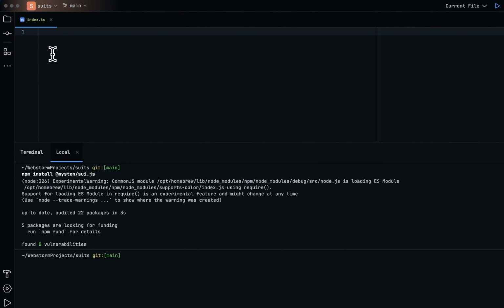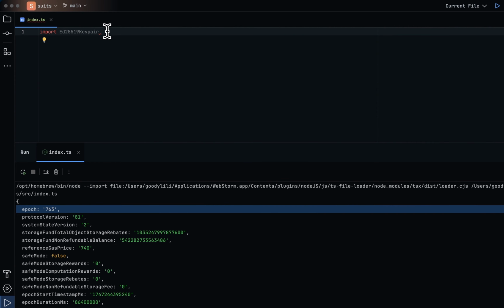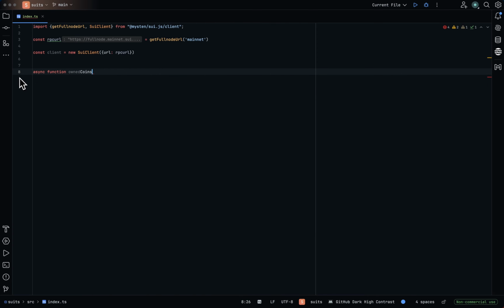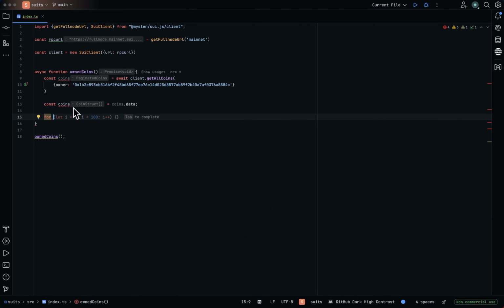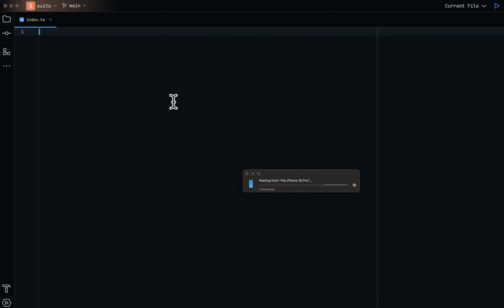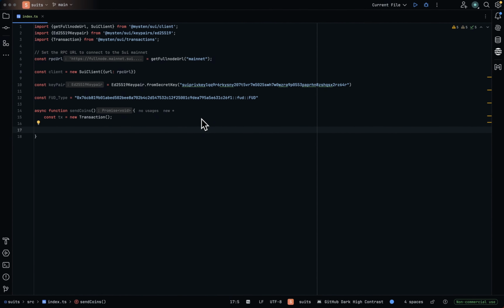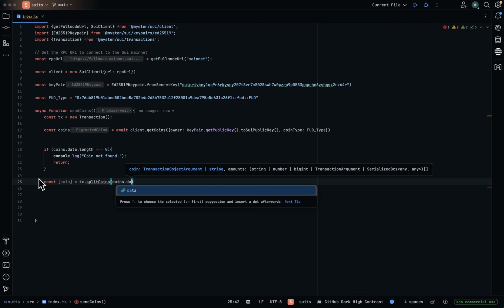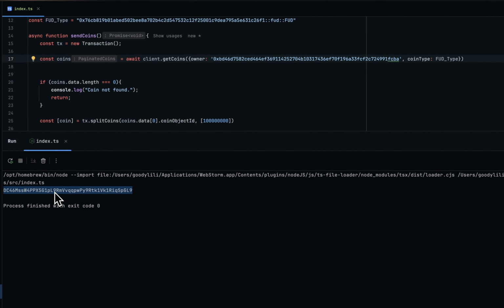08 Sui TypeScript SDK — Getting Started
In this video, I break down how to interact with the Sui blockchain using TypeScript. Whether you’re building frontends or scripting backend logic, this guide gives you the basics to connect to Sui and run transactions.

🔍 What You’ll Learn:

Setting up a TypeScript + Node.js project

Installing and using the Sui TypeScript SDK

Reading blockchain state

Writing transactions to Sui from your TypeScript program

Building and testing on-chain interactions without Move